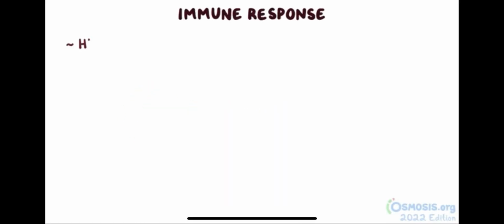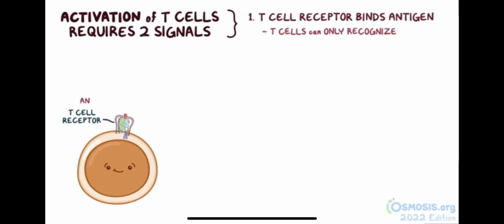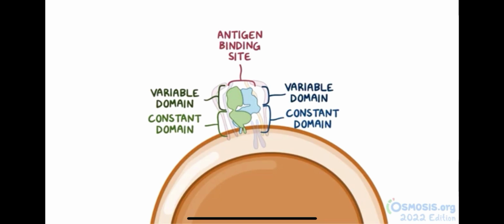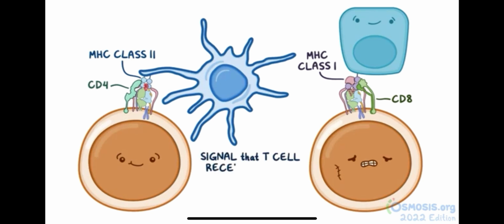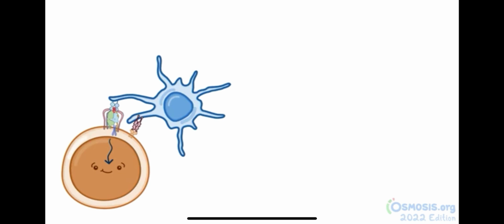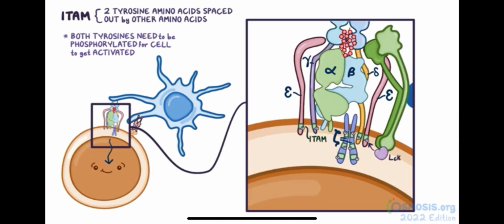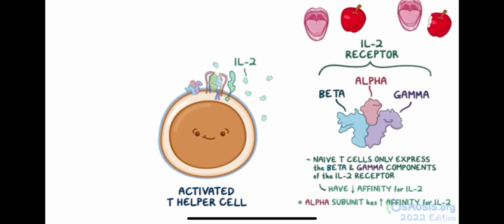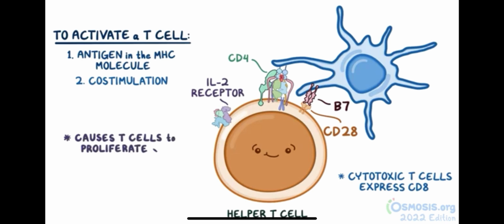11 April 2026